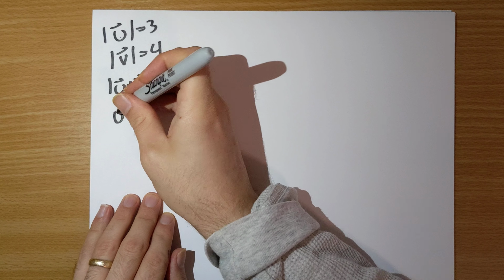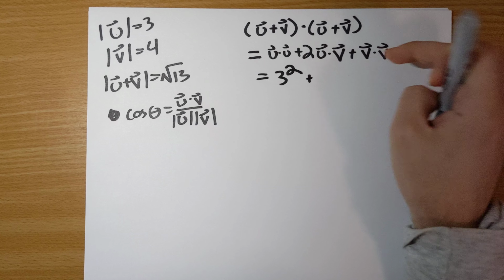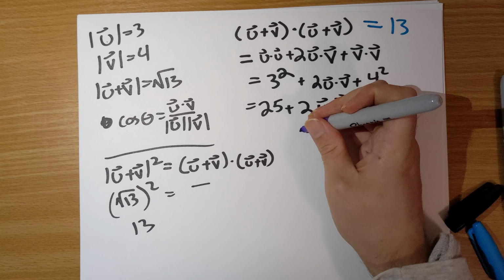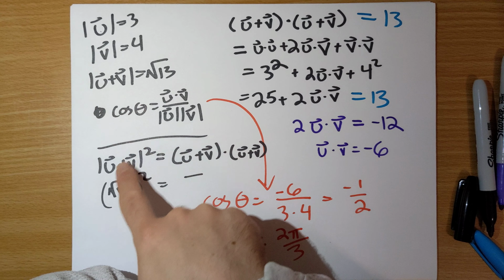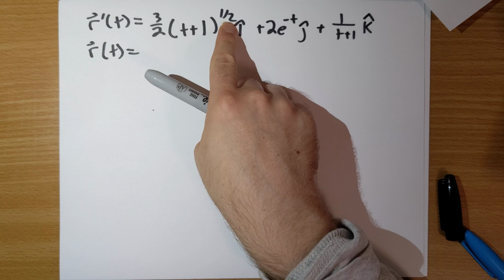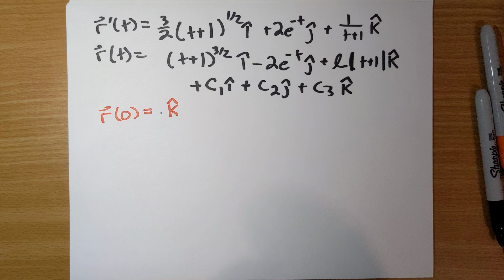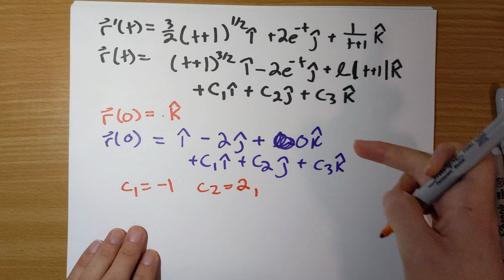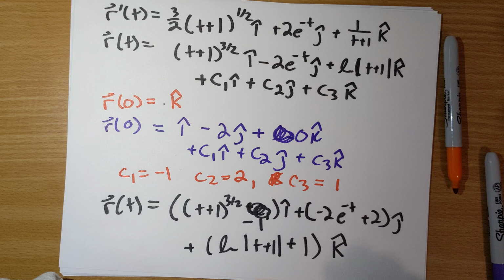251 test 1 review: #1-#2